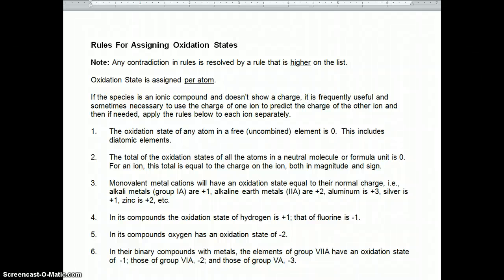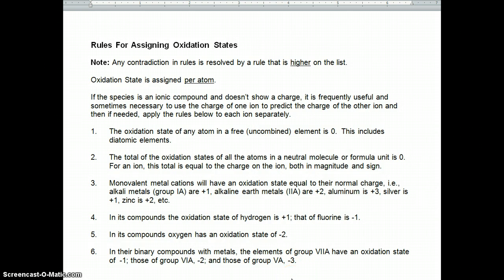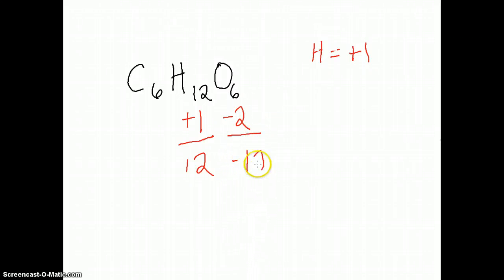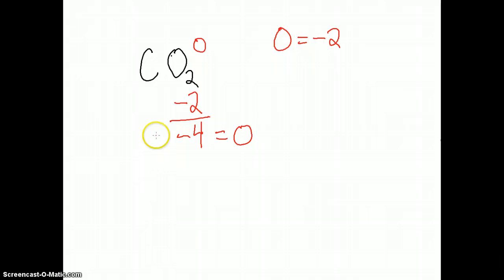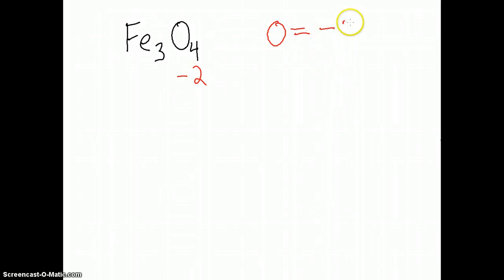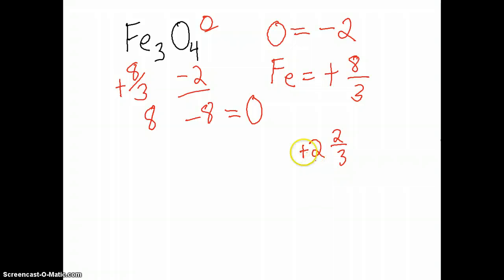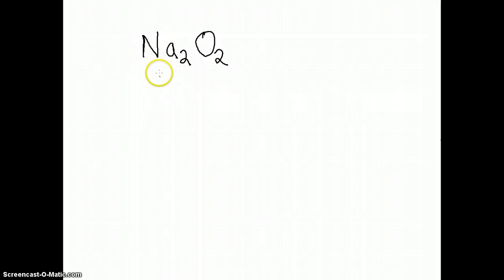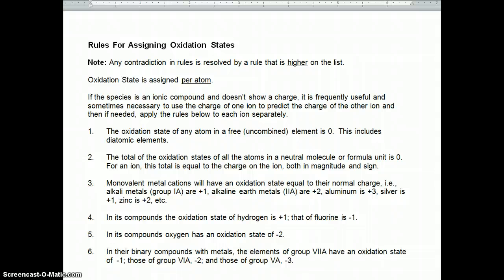Assigning Oxidation States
Buzz shows some examples of assigning oxidation states, including how NOT to misapply the rules!